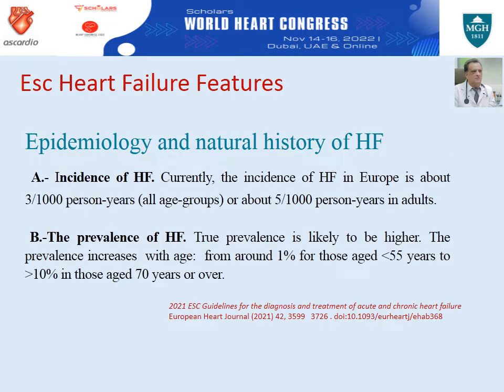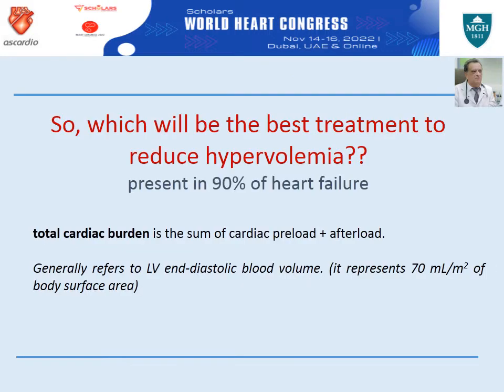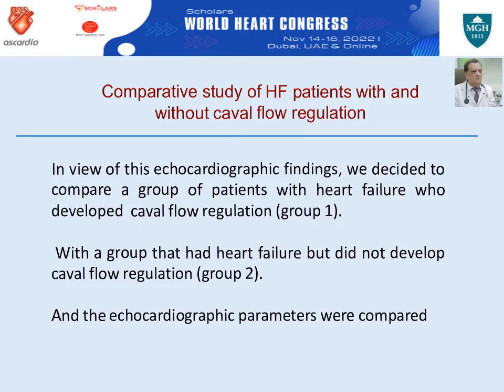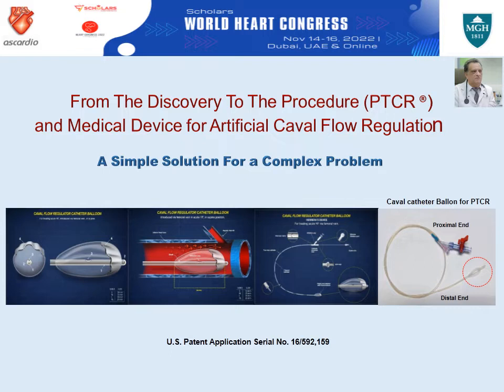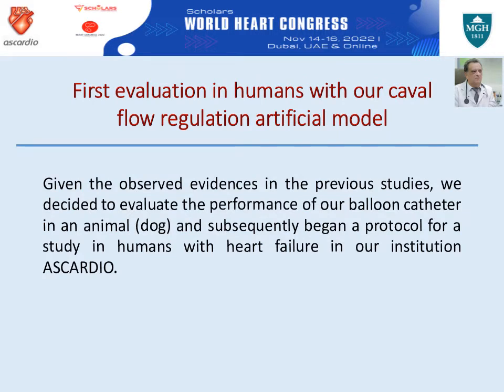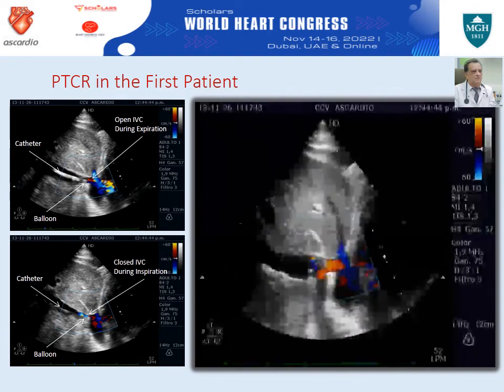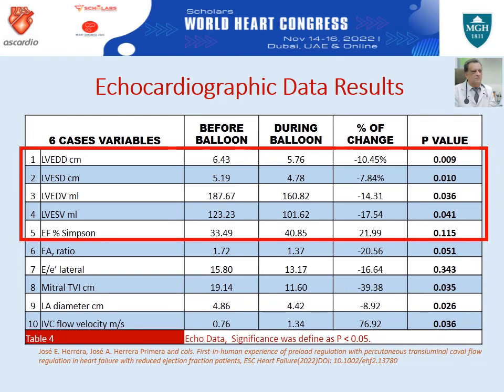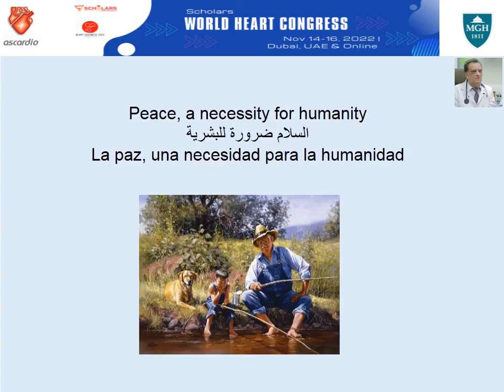Jose E Herrera | Keynote Speaker | Heart Congress 2022 | 14-15 Nov 2022 | Dubai, UAE and Online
Jose E Herrera | Keynote Speaker | ASCARDIO, Venezuela| Heart Congress 2022 | 14-15 November 2022 | Dubai, UAE and Online
Title: First-in-human experience of preload regulation with percutaneous transluminal caval flow regulation in heart failure with reduced ejection fraction patients

Upcoming Congress: 6th Edition Scholars World Heart Congress | October 25-26, 2023 | Tokyo, Japan